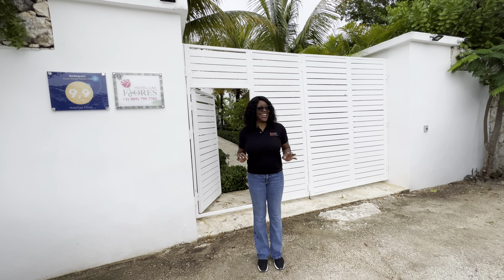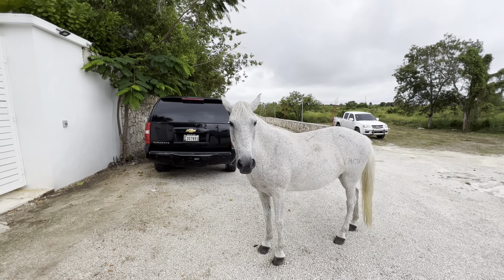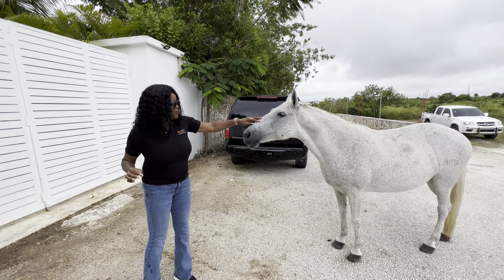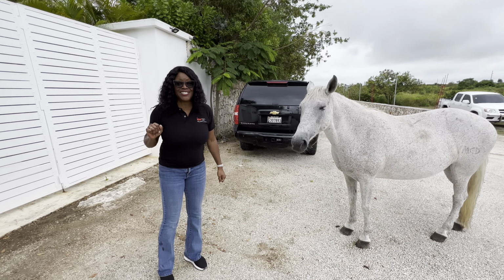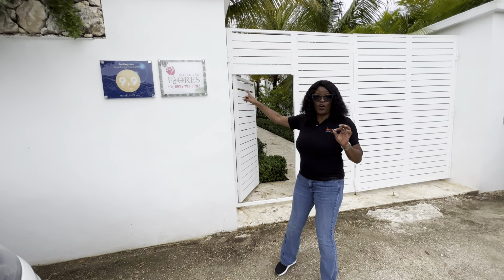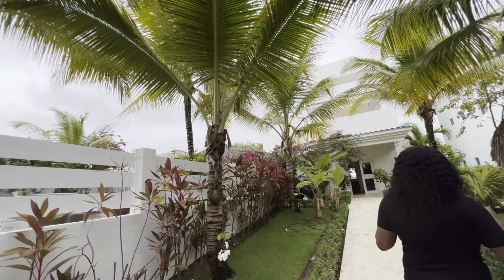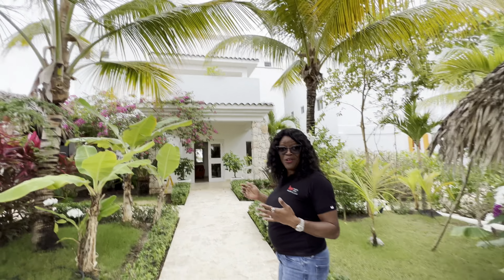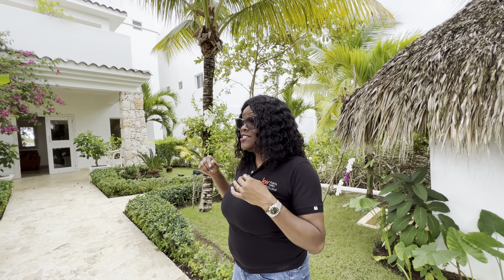Day 49 with a brief tour of a new Exclusive Boutique Hotel Listing just off the main highway.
This is an exclusive boutique hotel listing just off of the Coral Highway in Punta Cana between El Ejecutivo and Politur.  It's 2,600 sq mts. (about 5/8 acre) and just over half of the land is built on so there is opportunity for expansion.  What is built is a private hotel with a lobby, industrial kitchen, palapa entertainment area with bar, pool, sandy area and so many possibilities.

It has a 9.9 ranking on Booking.com with the owner is onsite, personal service and breakfast included.  It's a super opportunity for the investor who wants 20 - 50 doors and a turnkey business in Punta Cana.

We have details, so if this is for you or someone you know let us know right away because I don't believe it will last long!